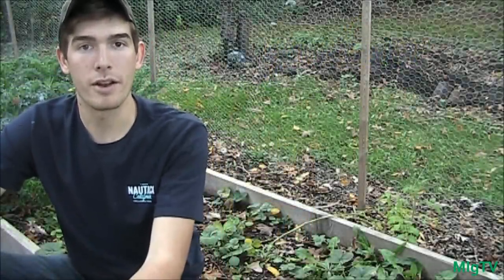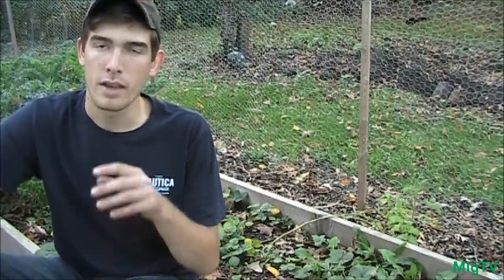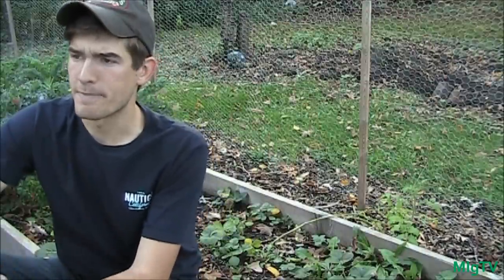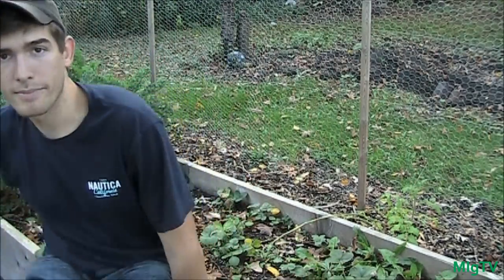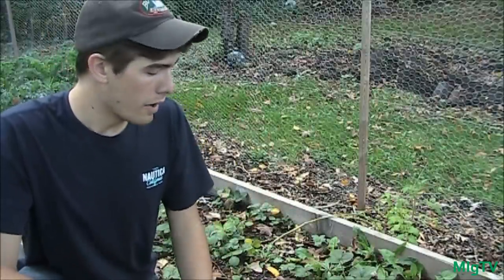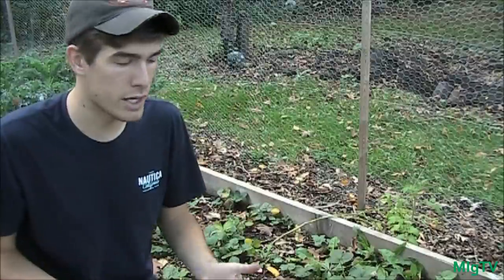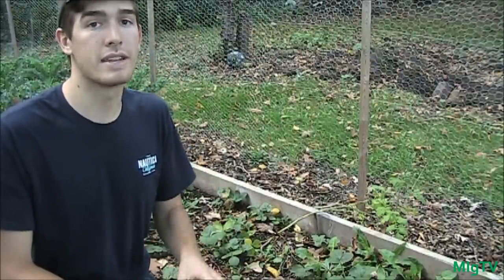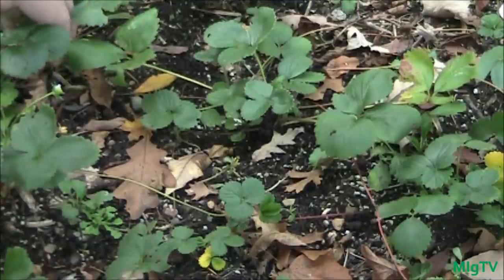Tips For Growing Strawberries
Are you growing strawberries? are you going into fall? Then this tutorial is for you! I show you some super easy fall prepping steps to getting your strawberries ready for spring!

650+ varieties of Heirloom & Non-GMO Vegetable seeds $2/pack, fertilizer, garden tools, blog &